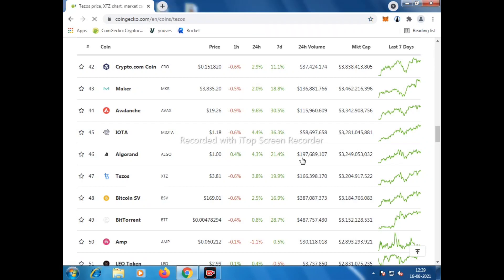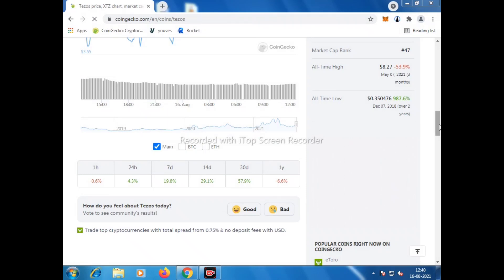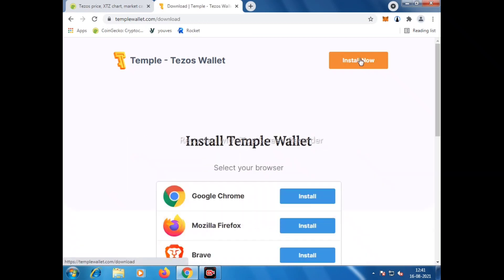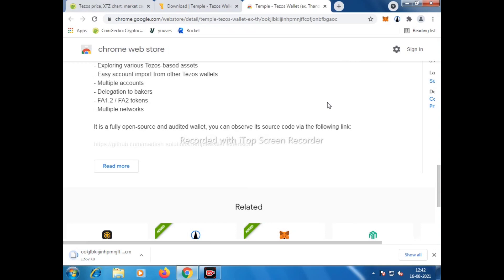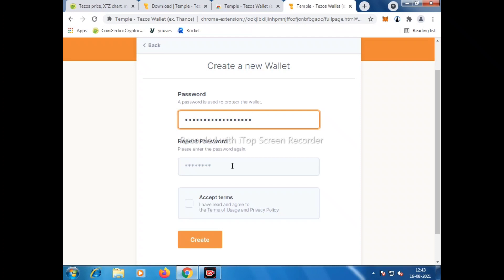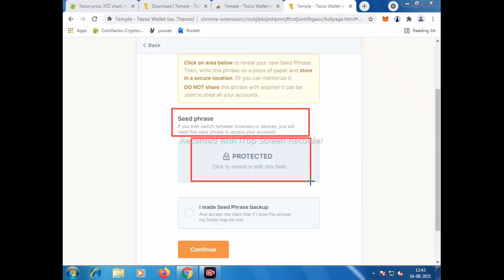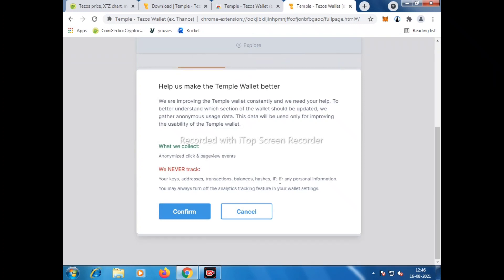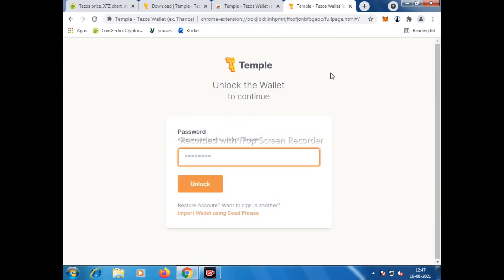How to create Temple Wallet | Tezos wallet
This video is about how to create tezos wallet.